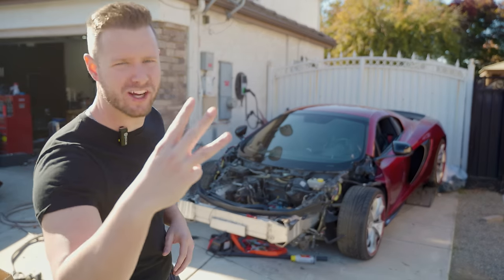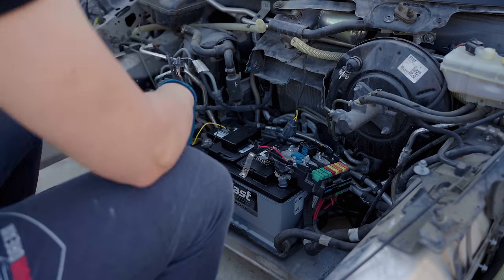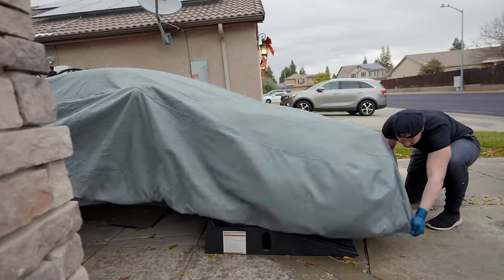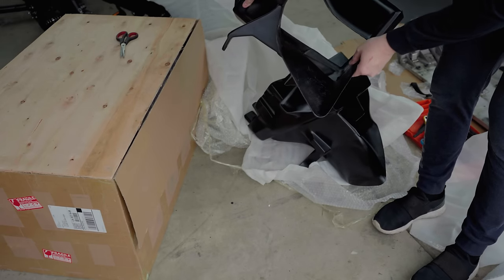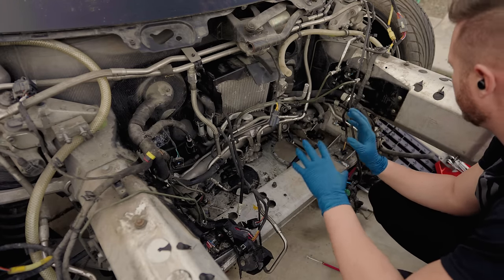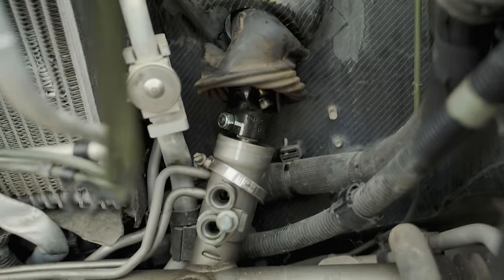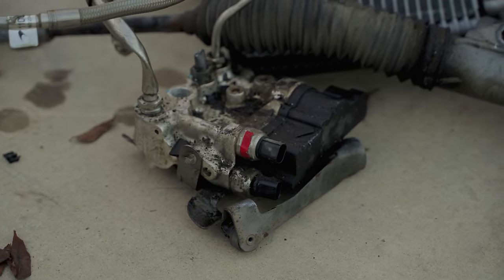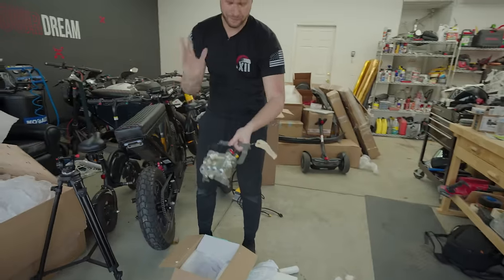TAKING APART the $38,500 MCLAREN...WHY WAS IT SO CHEAP?? (PART 3)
Help me find the parts I can't find and I'll hook you up with some goods! Trunk Tub, heater core air duct thing, all the brackets for the front bumper and headlights. Let me know if you have part numbers or any leads!

I still can't believe this McLaren was so cheap...yes, I have not actually driven it, but it seemed to run fine and all the fluids (besides the oil) looked crystal clear, which indicates everything is still in good working condition to drive. This thing is full of surprises.